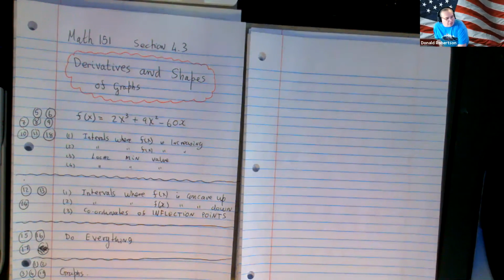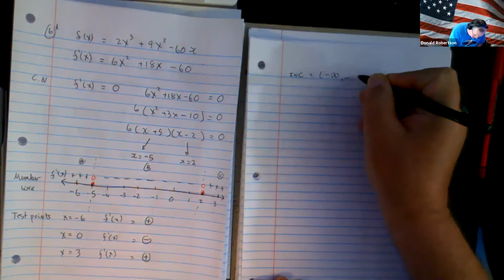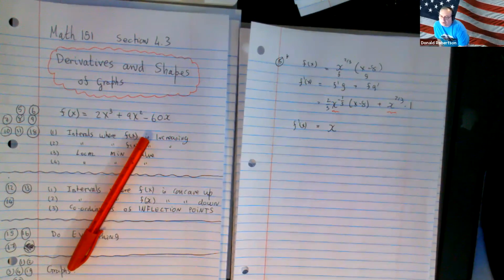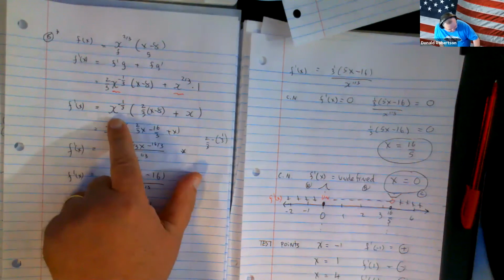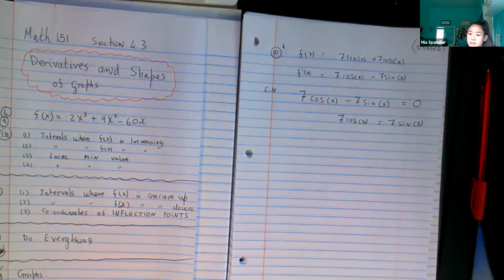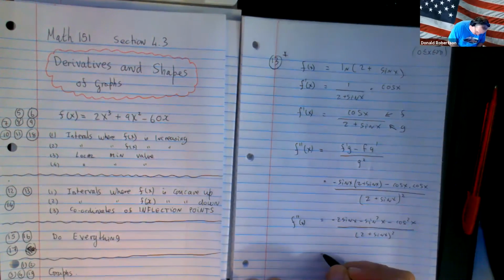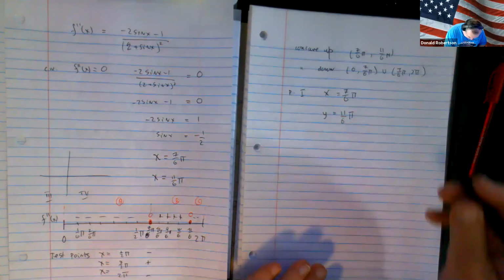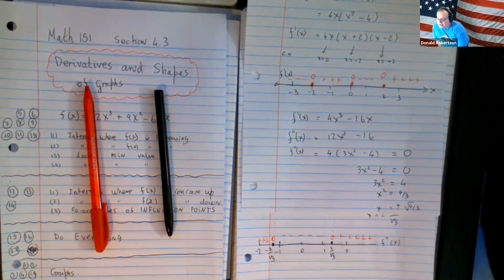Math 151 Lecture 44 Thur 3rd June